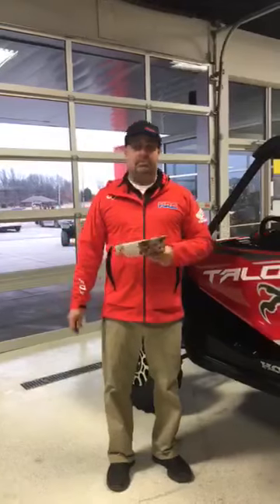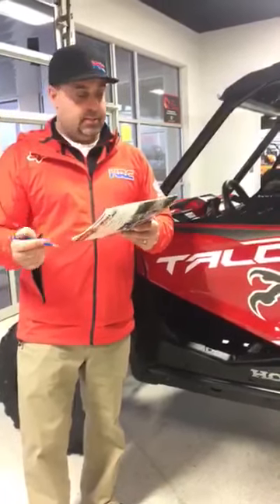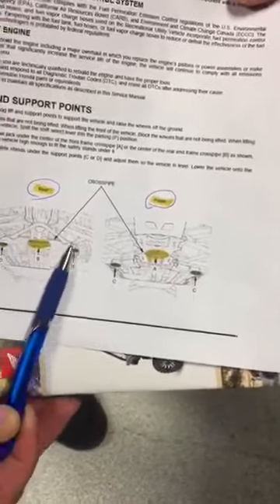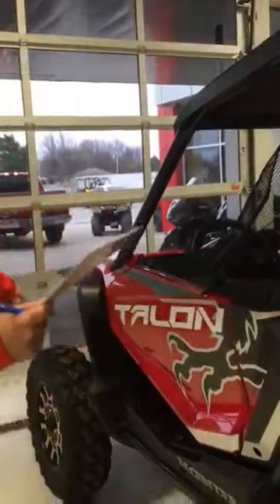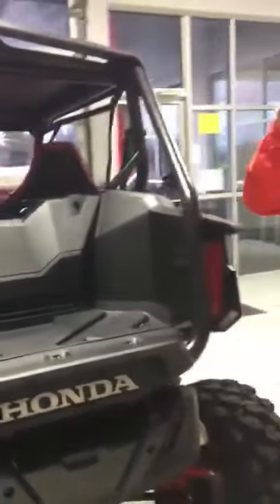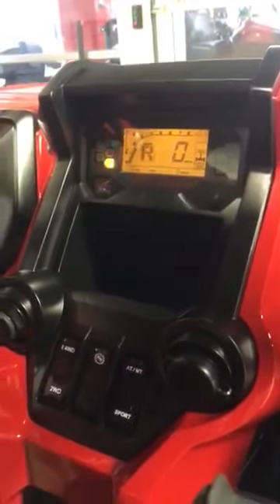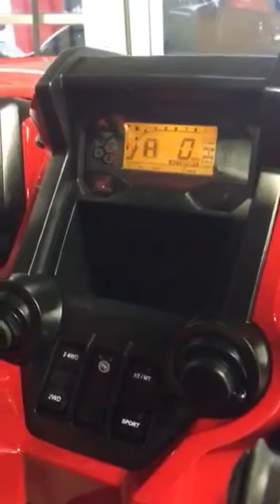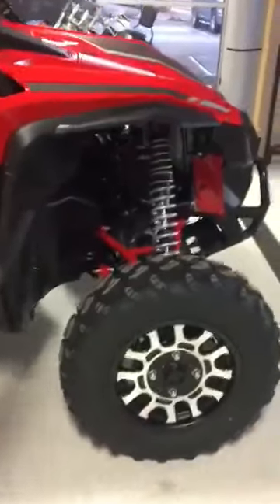CHECK OUT THE ALL NEW HONDA TALON 1000X!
Honda of the Ozarks powersports dealership in Springfield, MO. ATV's, MUV's, motorcycles, mowers, generators.